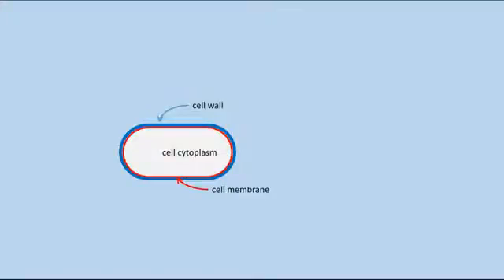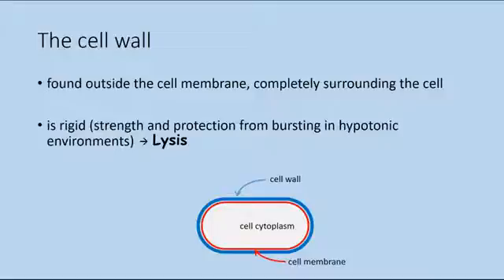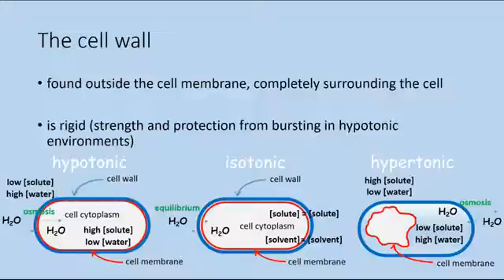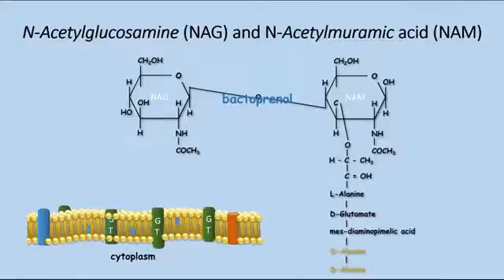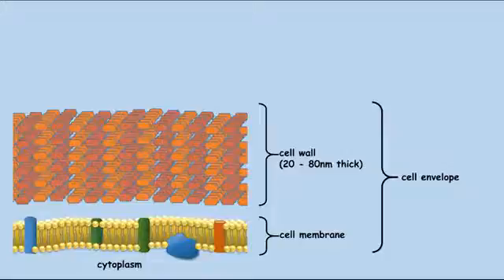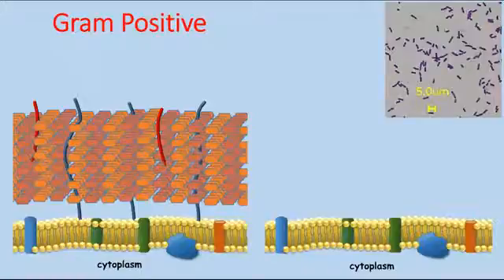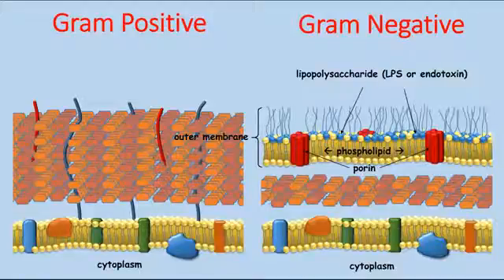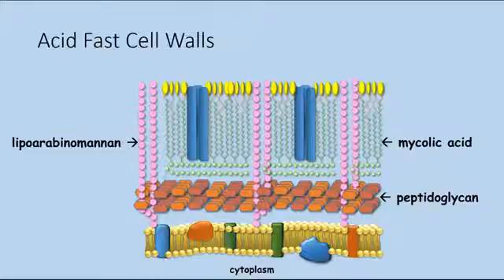Chapter 2 Bacteria Envelope